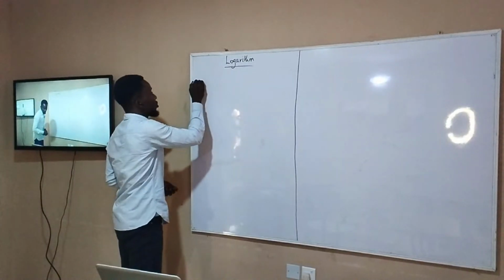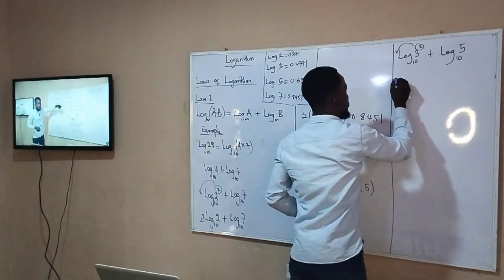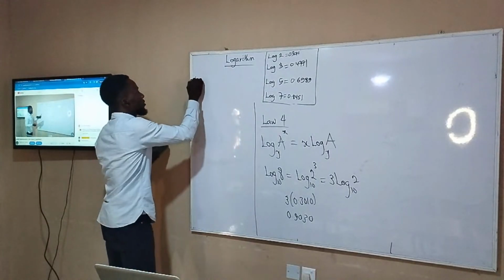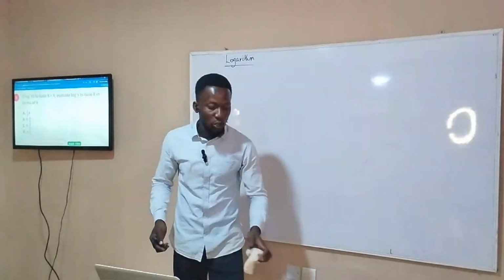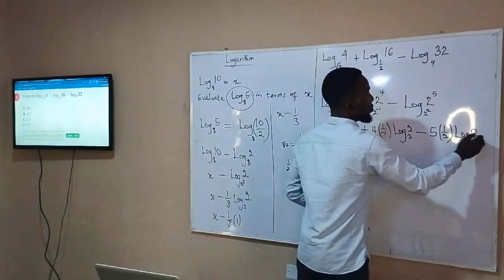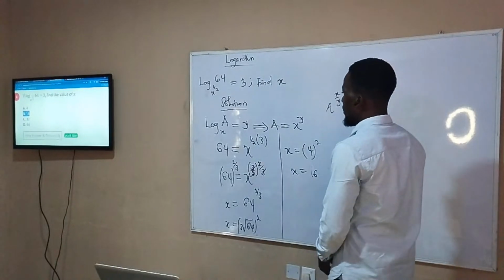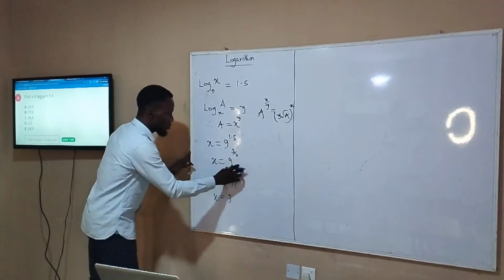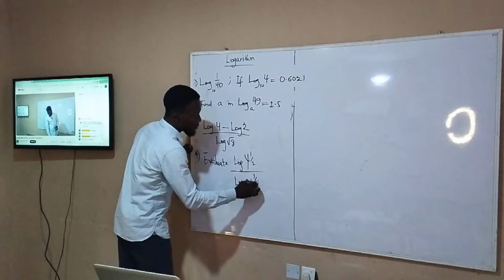JAMB Mathematics Live Class (Logarithm)